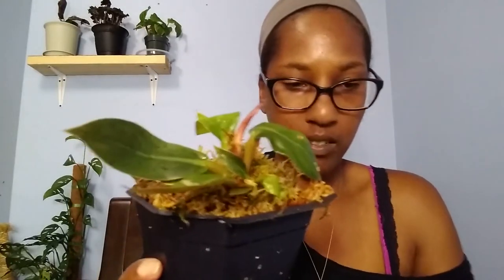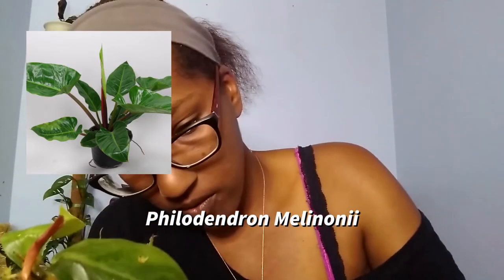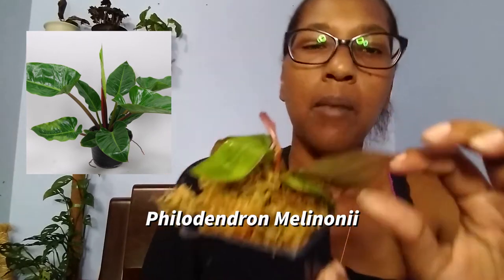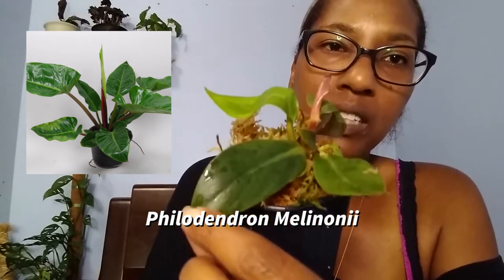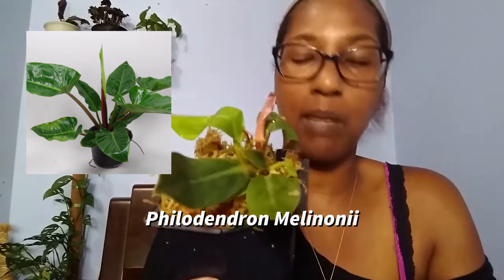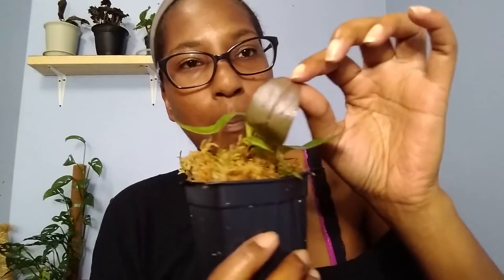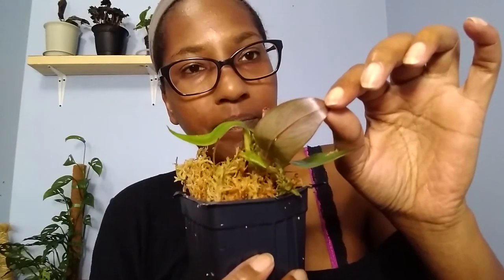Unboxing Plant Mail Philodendron's I Rium I InfiniteGreen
You would think I would learn but sometimes I can't resist! Another order I'm praying for survival and another I bought on a whim.

InfiniteGreen Etsy